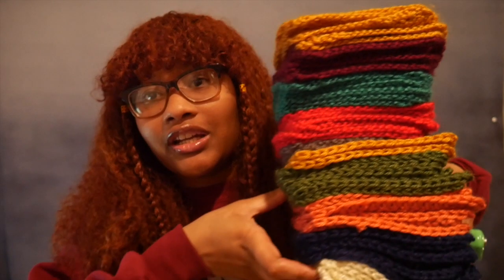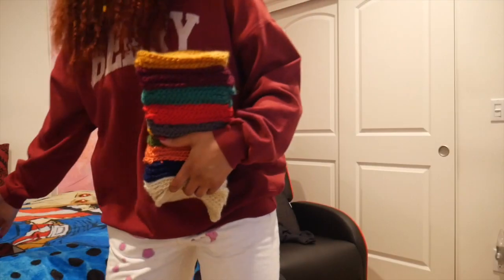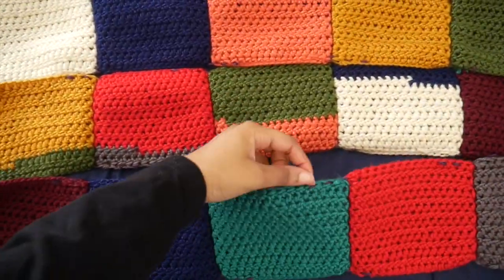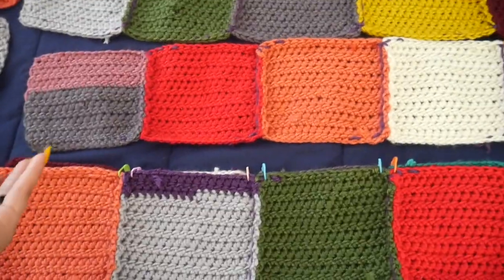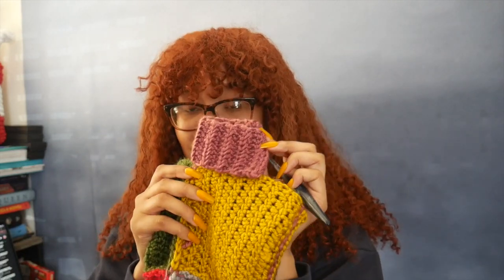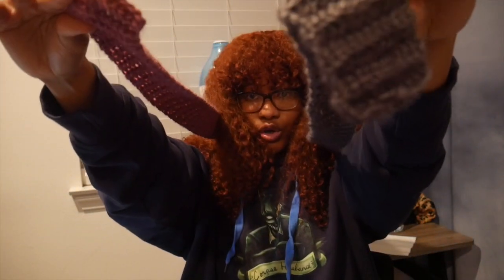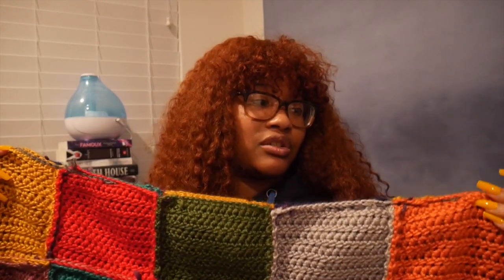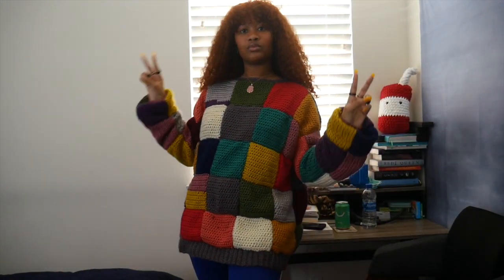Crocheting A Patchwork Jumper/Sweater For The First Time | Crochet With Me Ep. 13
In this video, I am crocheting a patchwork jumper for the first time using my sister's pattern that she created! I'll link her tutorial and pattern down below! 😆

🌺 Intro: Dive Down by VYEN